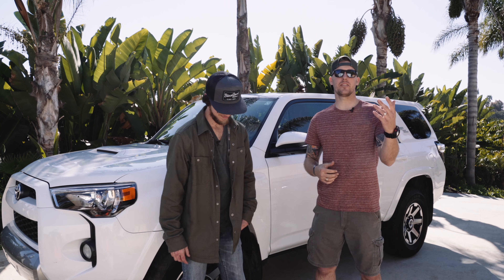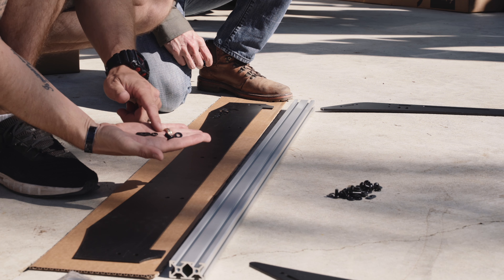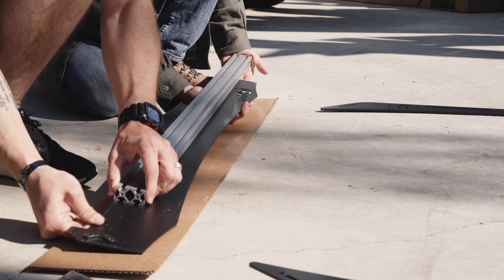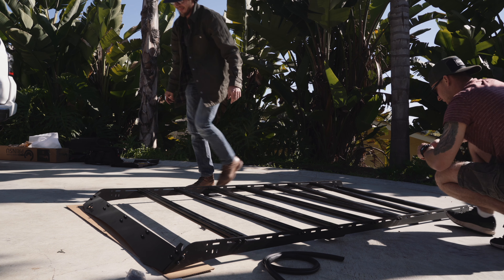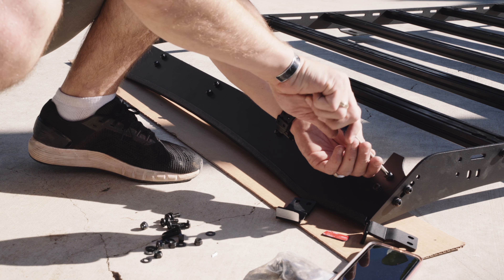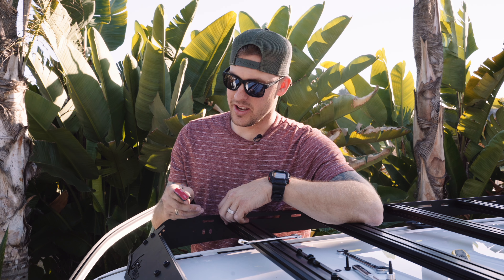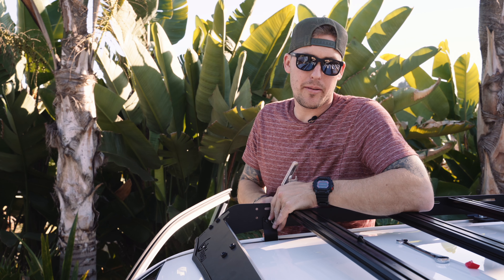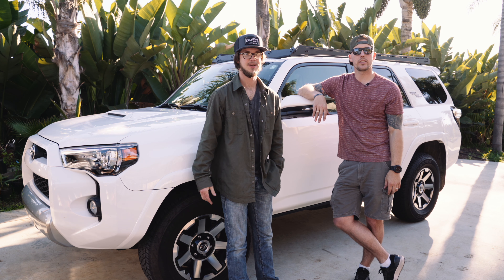How to Install Prinsu Roof Rack on 5th Gen 4Runner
Sometimes installing new gear can have a mysterious first step. Just got your new Prinsu rack? We'll show you how to install it on a 5th Gen 4Runner.